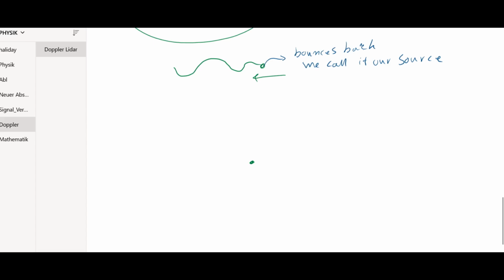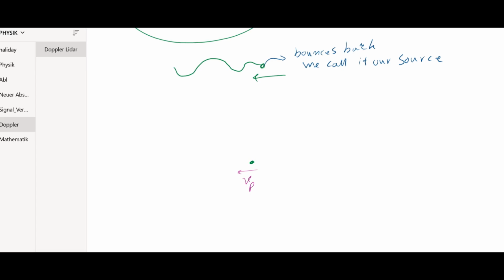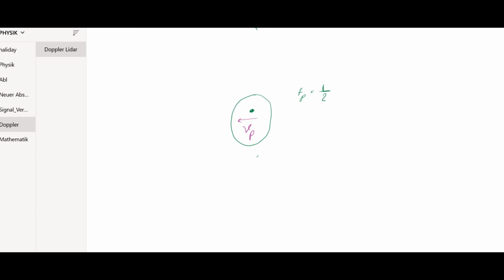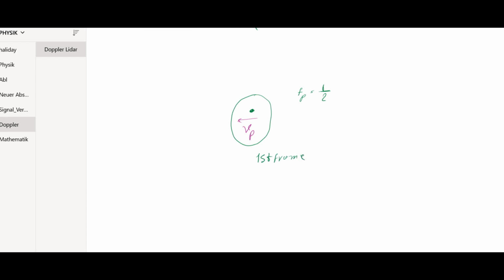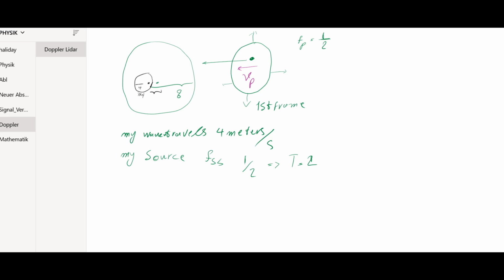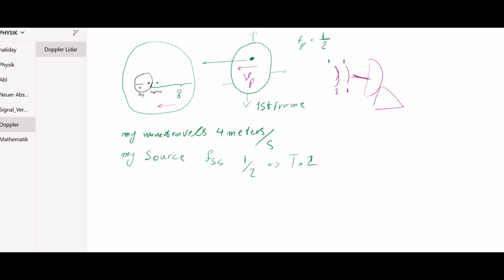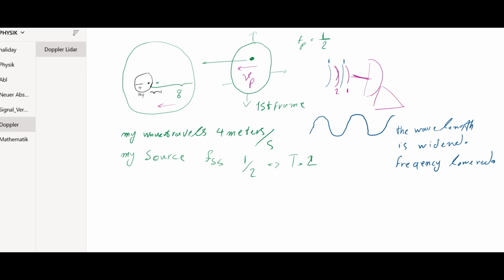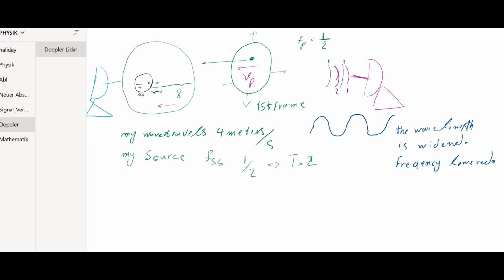Doppler Geometry 1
understanding doppler radar or Lidar using geometry if my wave has travelled more than one wave length